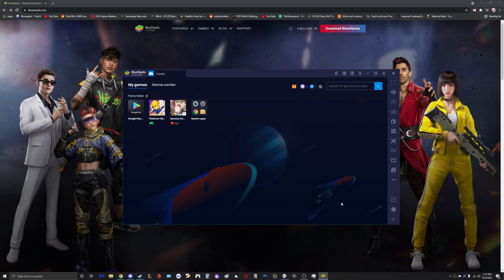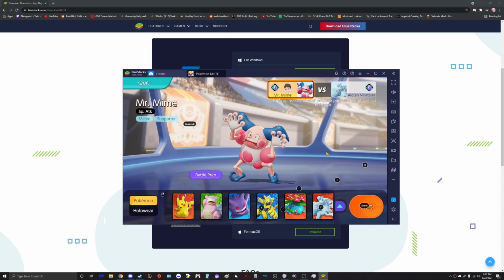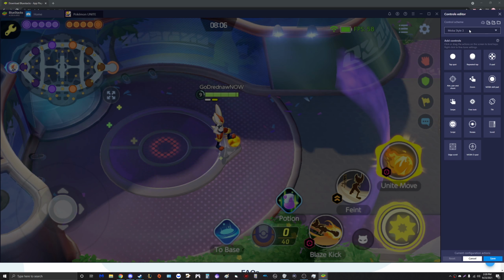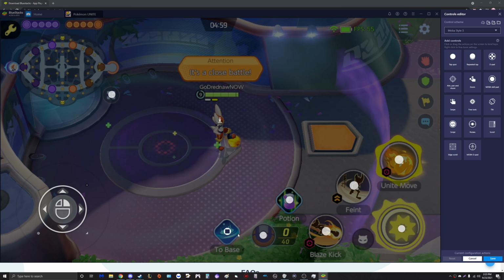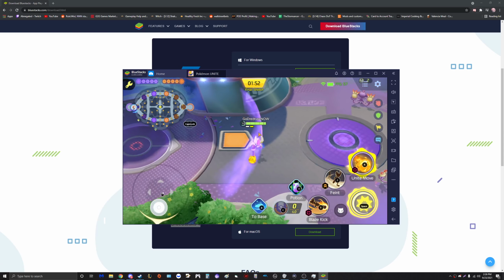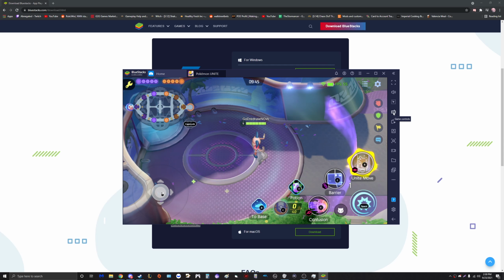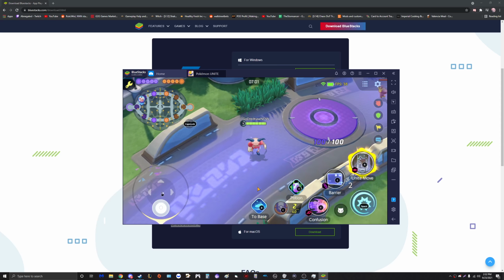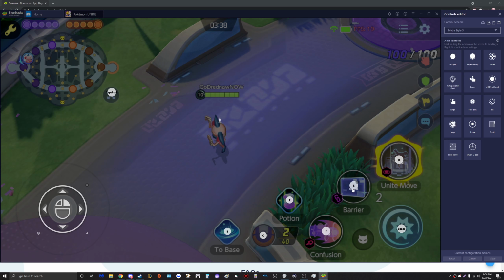Pokémon Unite: Bluestacks BEST FULL Setup and Control Guide! (OLD)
*NEW VIDEO ON THIS TOPIC - THIS INFORMATION IS NOW OUTDATED. PLEASE READ THE PINNED COMMENT* New video

TIMESTAMPS
Introduction 0:00 - 0:16
Bluestacks and Pokemon Unite Installation 0:17 - 1:48
Pokemon Unite First Launch 1:49 - 3:00
Moba-Style Control Setup and Explanation 3:01 - 14:38
MMO-Style Control Setup and Explanation  14:39 - 18:39
Moba-Style Control Setup and Closing Thoughts 18:40 - 23:31

Hey guys! I hope you appreciate this guide, I'm currently a Master Rank player (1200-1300 solo queue/duo) and have been playing Pokemon Unite since the Nintendo Switch launch. My goal is to provide you guys with guides, entertainment, and knowledge and I strive to become a better video creator.